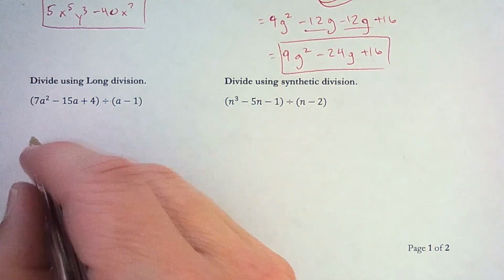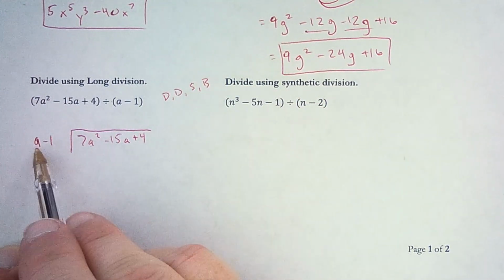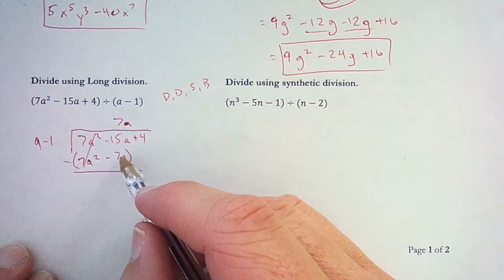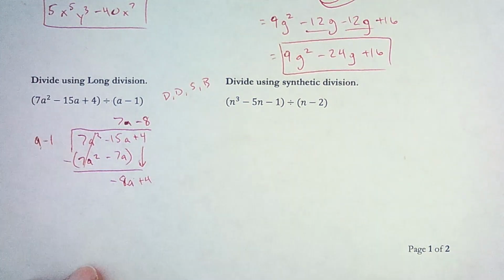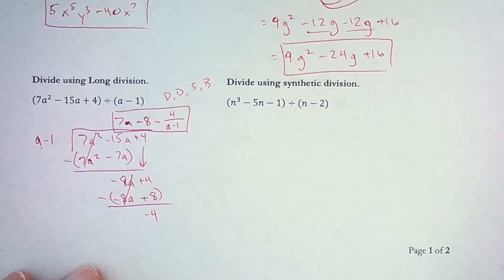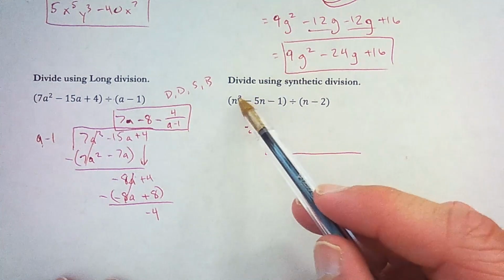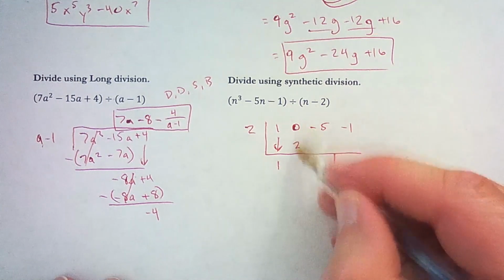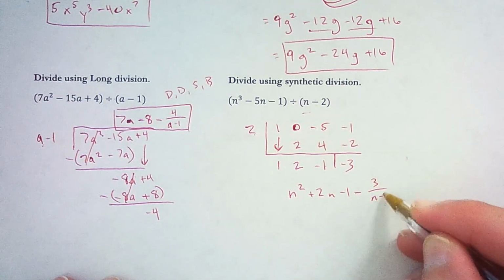Polynomial Long & Synthetic Division (Algebra 2 Ch 5a Rev pt 3)